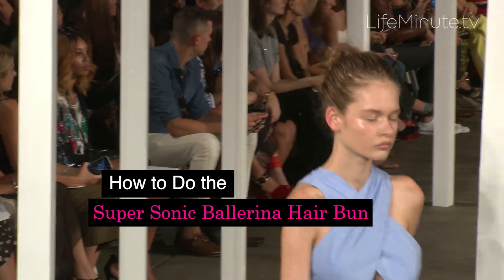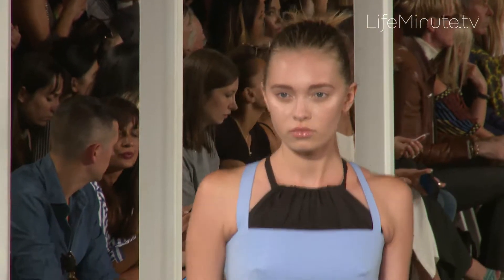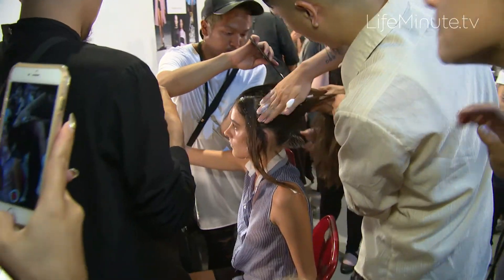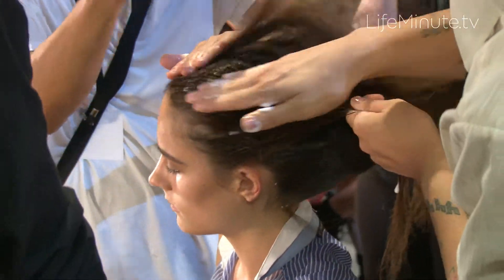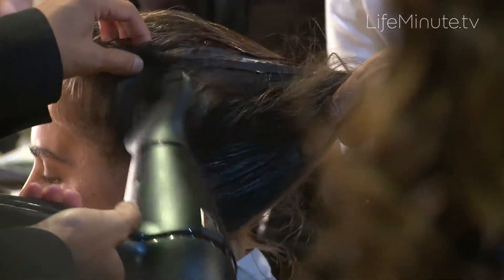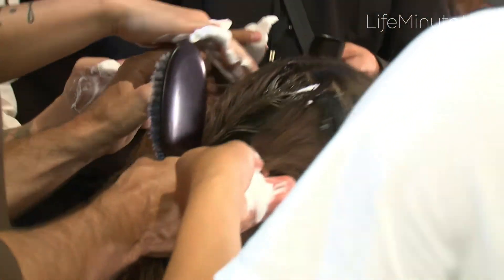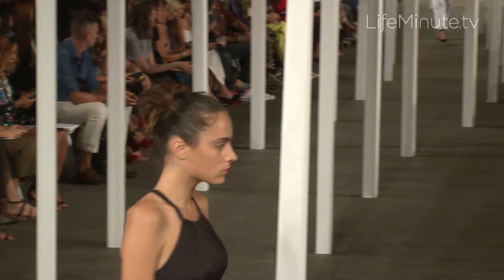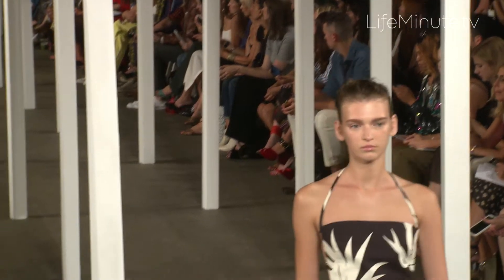Summer's Hottest Hair Look: The "Ballerina Bun"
Looking for a look to stay cool and chic this summer? Look no further than the "Supersonic Ballerina Bun." Hair Guru, Bob Recine breaks down the high-fashion, no-fuss look backstage New York Fashion Week.